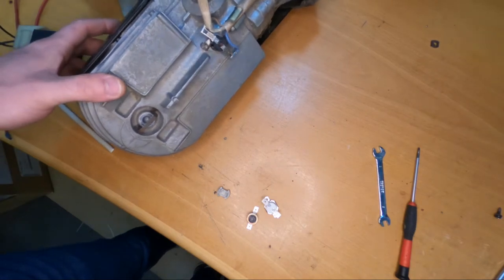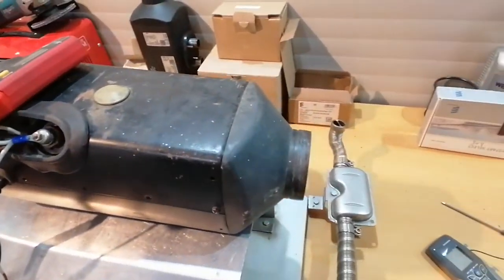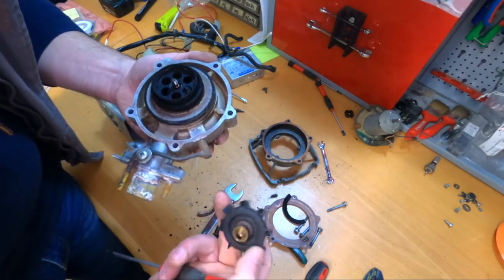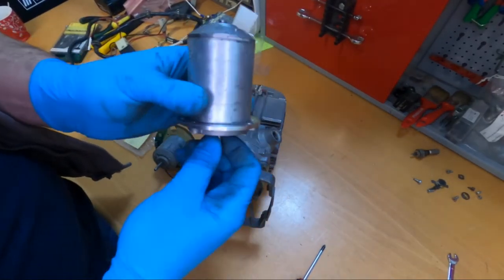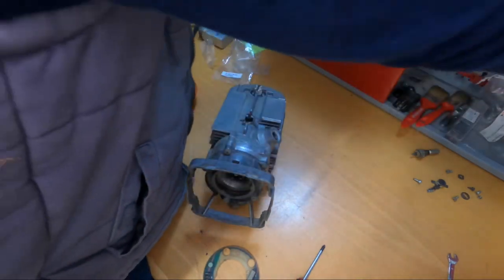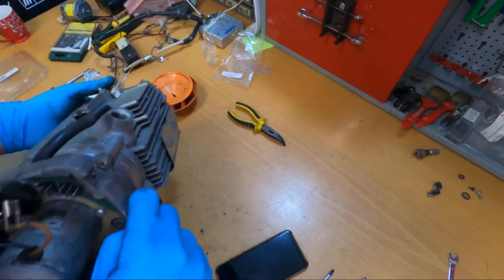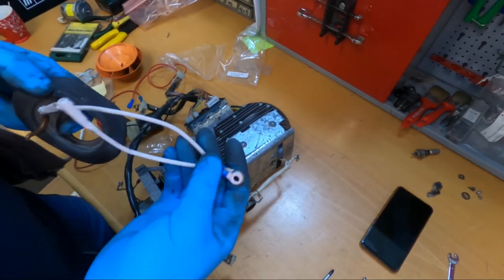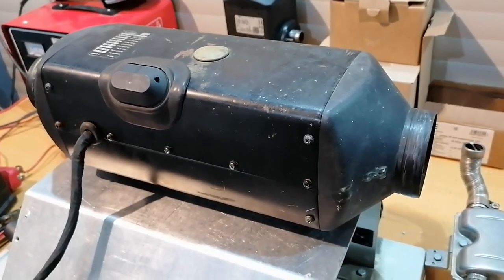Eberspacher D3L restoration project, almost 40 year old heater part 2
Restoring a 40 year old Eberspacher diesel air heater.

Sorry for the long video.